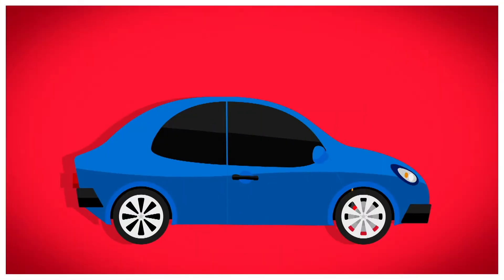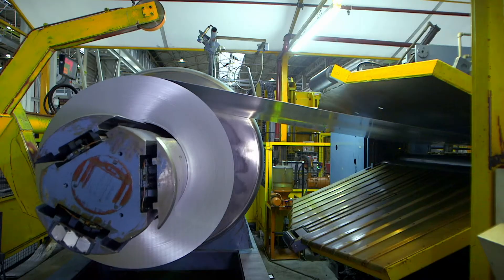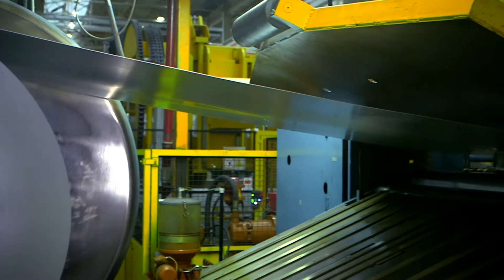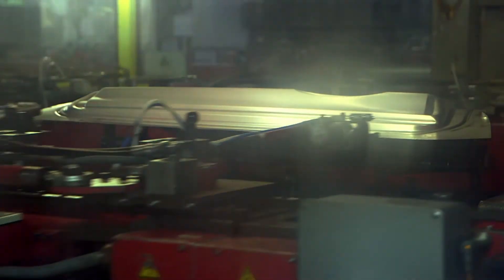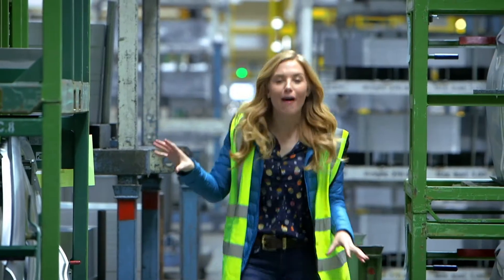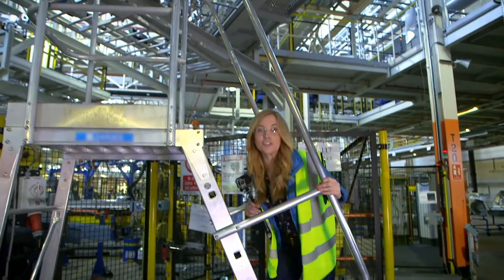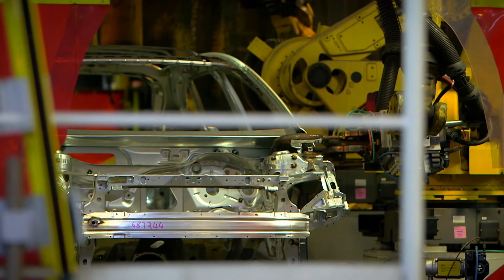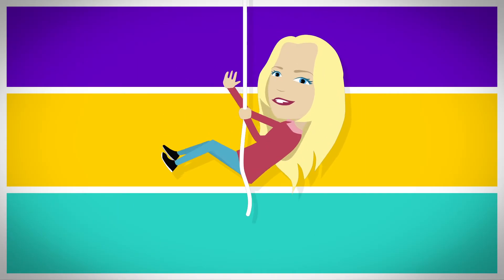How are Cars made? 🚘 Maddie's Do You Know? 👩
Maddie visits a factory to see how a car is made from a large roll of steel sheeting. She uses cameras to show how robots work with people to put the different parts of the cars together.